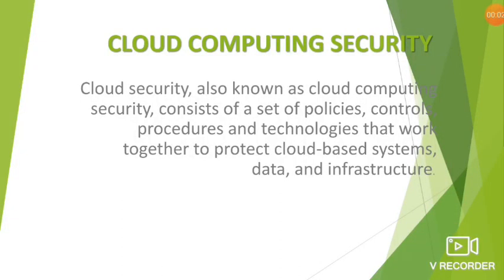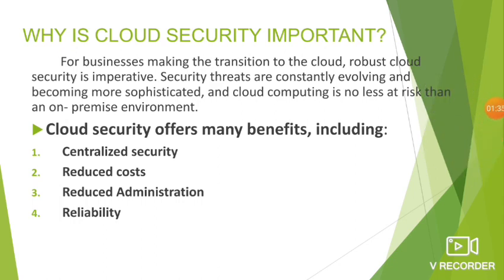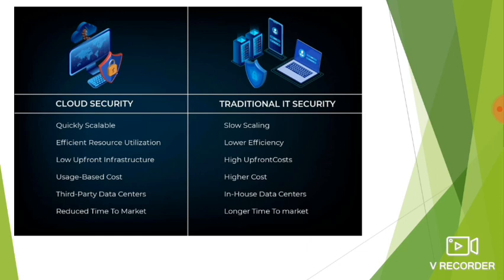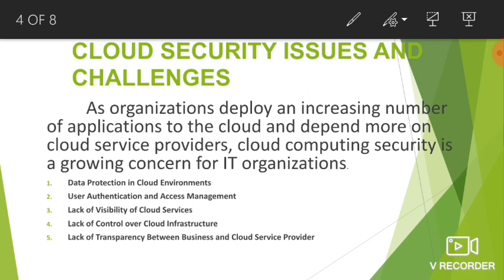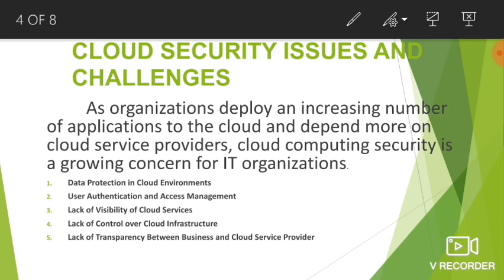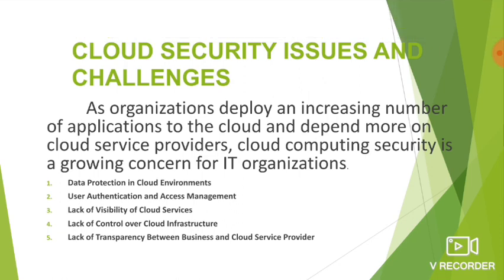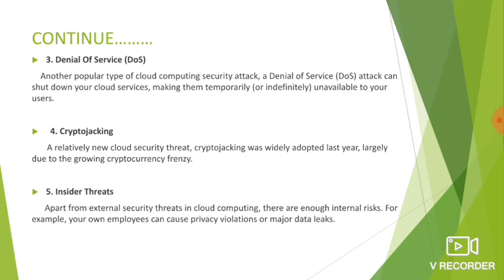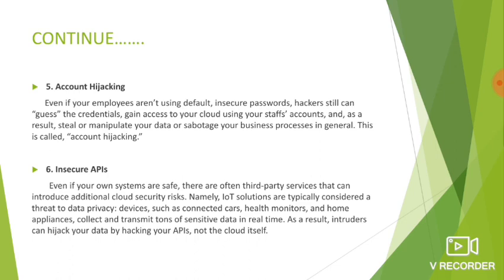"Cloud Computing Security Issues and Threats"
By:-Ravindra Kumar Sharma
Under the guidance of Dr. Vivek Shrivastava sir